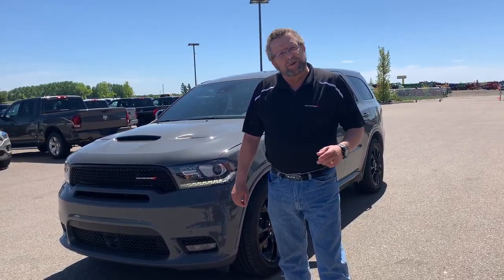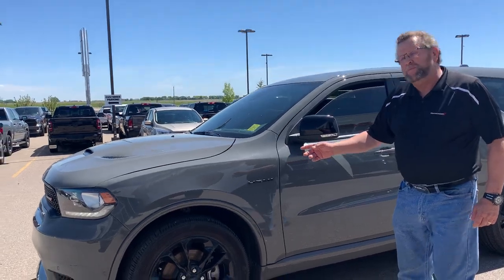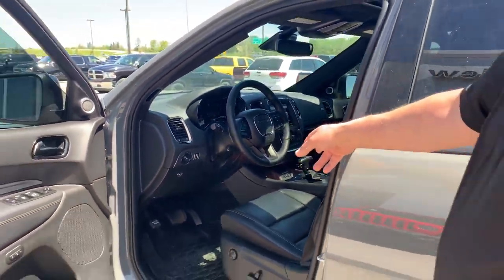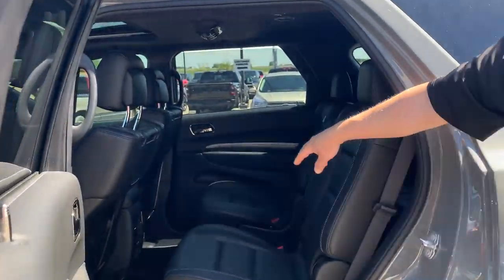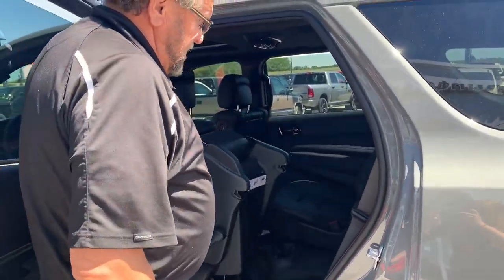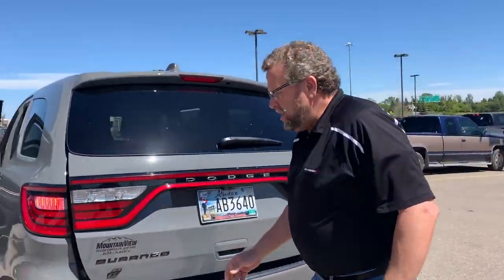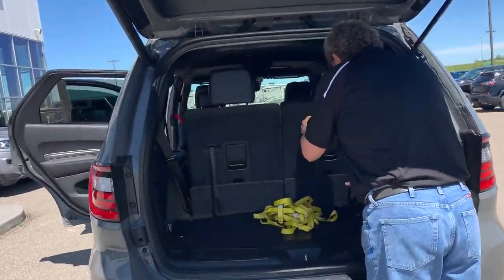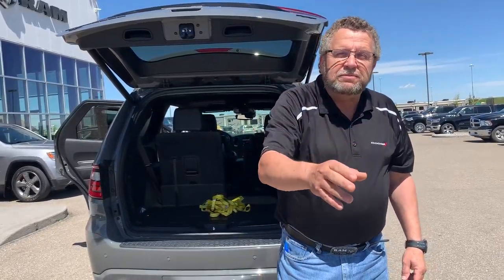2020 Dodge Durango R/T Sport | Stock # P3550 | Mountain View Dodge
Check out this Used 2020 Dodge Durango R/T Sport Utility at Mountain View Dodge.

Stock # P3550
VIN: 1C4SDJCT5LC213585

32580 11 Range Road #43
Olds, AB
T4H 1P6